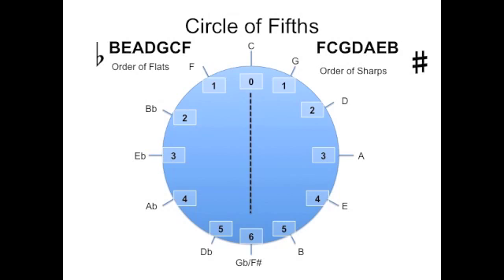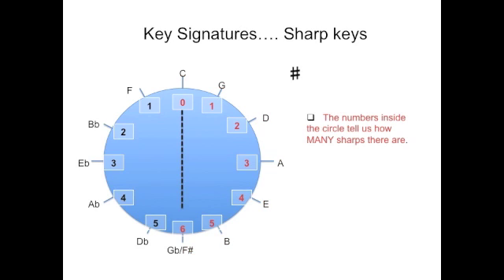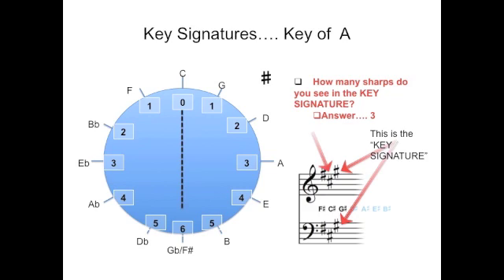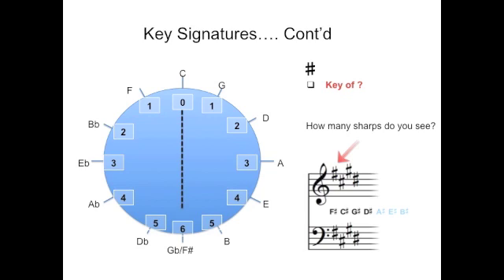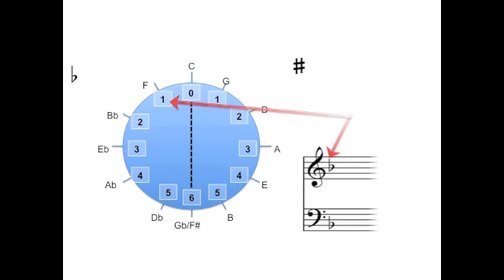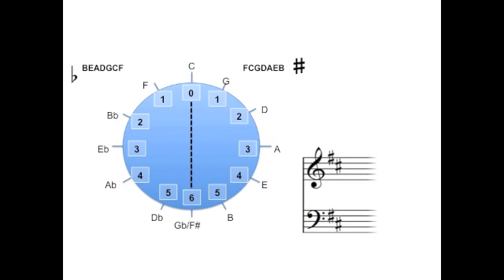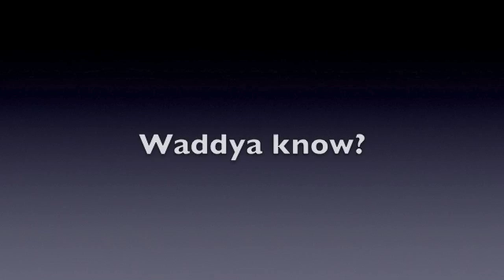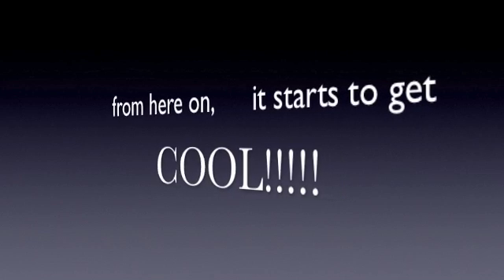Music Theory Lesson 3 Circle of Fifths and Key Signatures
Our third lesson on the Circle of Fifths, where we learn to use the Circle of Fifths to identify key signatures.